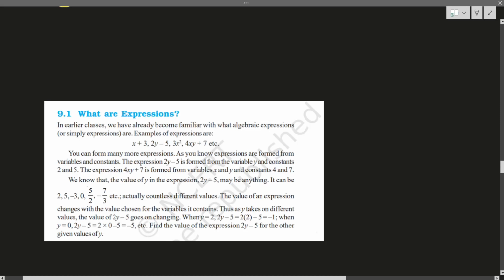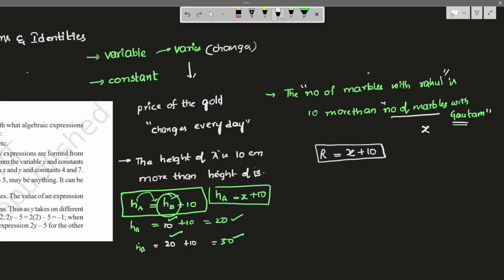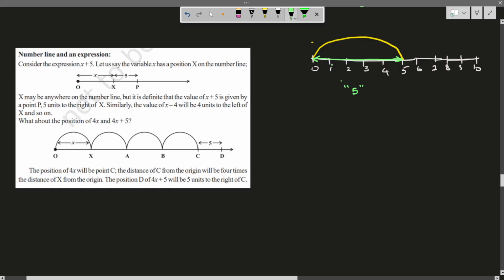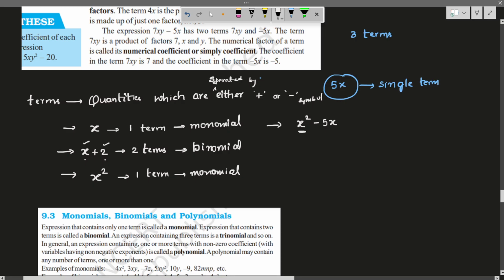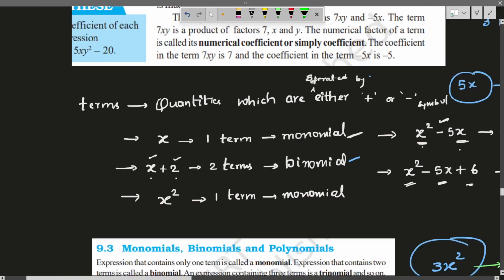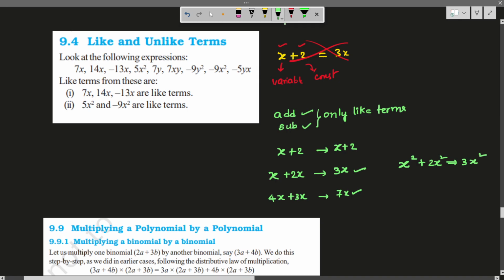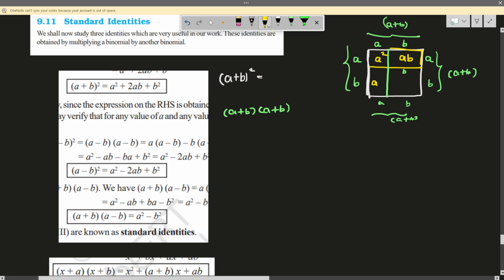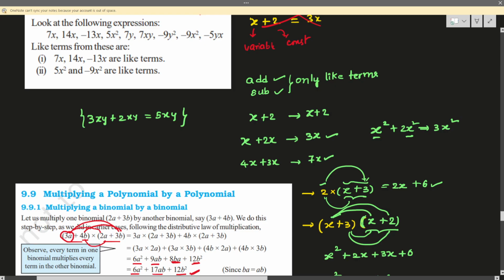INTRODUCTION TO ALGEBRAIC EXPRESSIONS